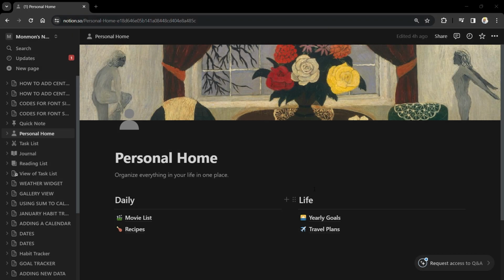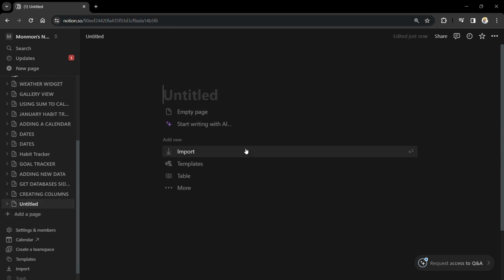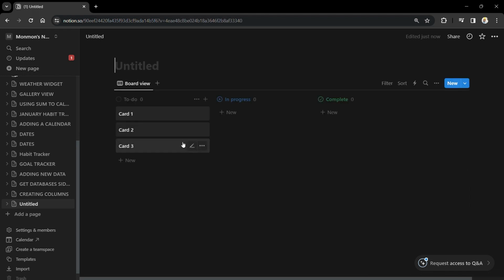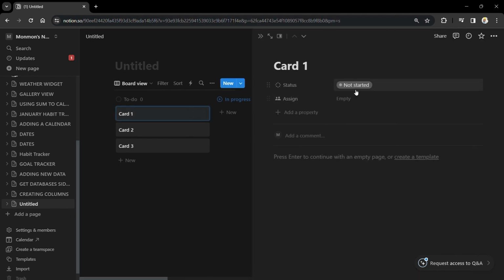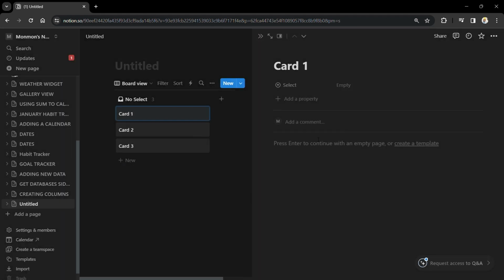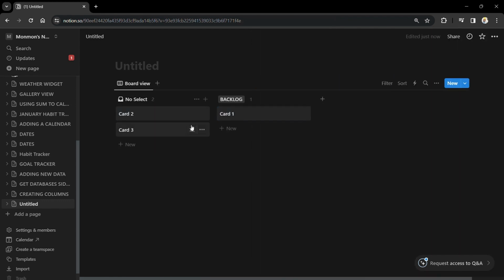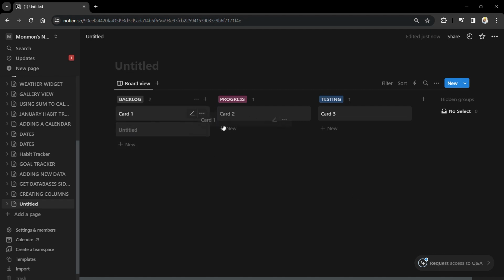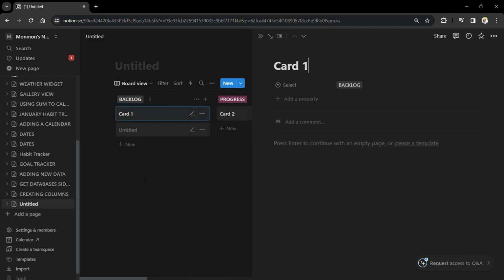How to Create a Kanban Board in Notion | Notion Tutorial (2027)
Looking to create a Kanban board in Notion? This tutorial is perfect for beginners who want to manage tasks and projects visually using the Kanban method. I'll walk you through the process of setting up a Kanban board in Notion, making it easy to track progress and stay organized.

In this tutorial, you'll learn:
What a Kanban board is and how it can improve your productivity.
Step-by-step instructions to create a Kanban board in Notion.
Tips for customizing your board to fit your specific workflow and project needs.

Boost your productivity with visual task management—follow these steps to create a Kanban board in Notion and streamline your projects!

Chapters:
00:00:00 - Introduction
00:00:10 - Creating a Database Board
00:00:23 - Creating Content in Columns
00:00:33 - Manage Backlog and Testing Progress
00:00:45 - Create Stories or Tasks
00:00:54 - Set up a basic kanban board